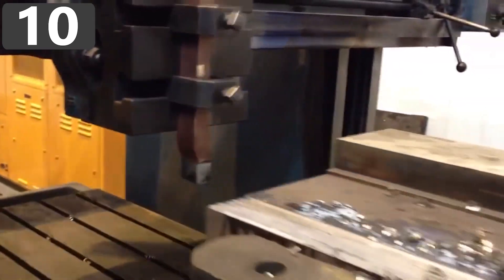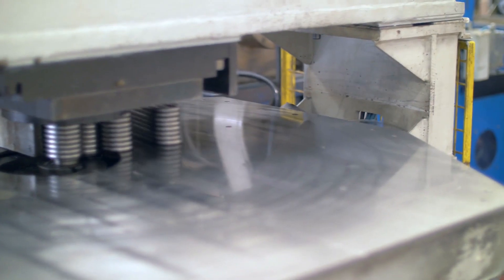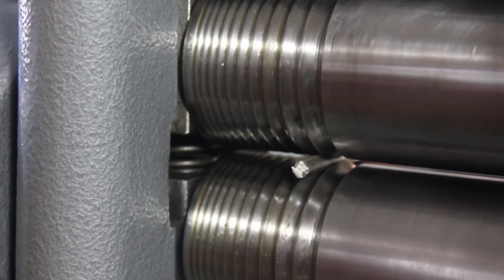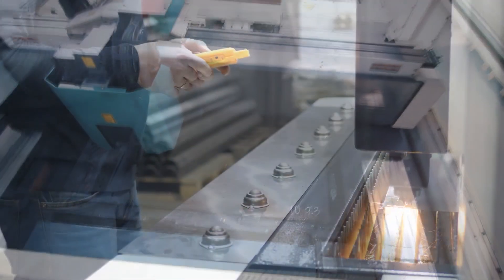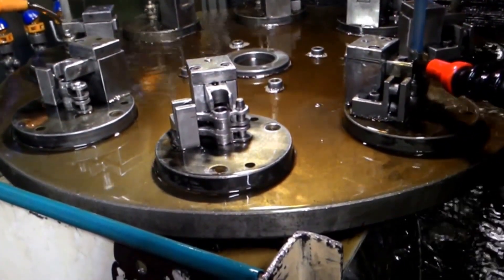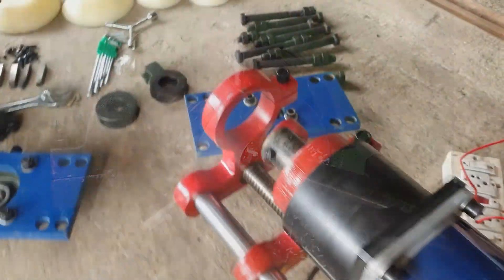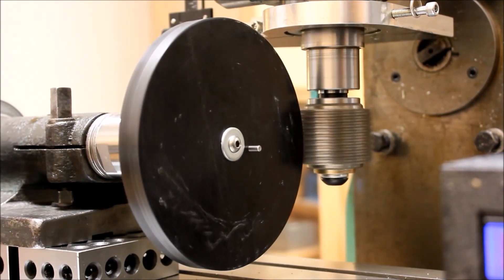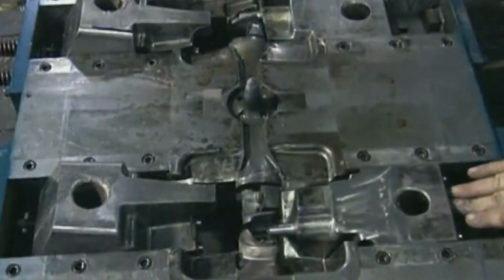MOST Ingenious and Satisfying Machines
These machines are ingenious! Today we're taking a look at some of the most intriguing factory machines that produce the things we use everyday.